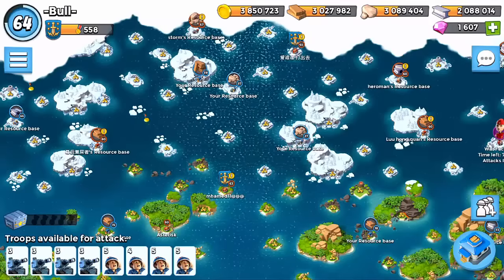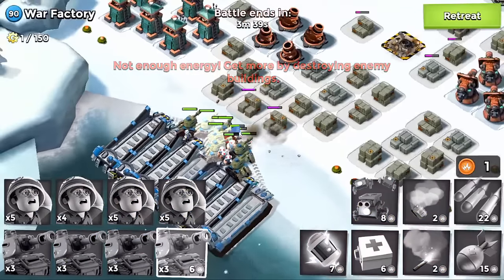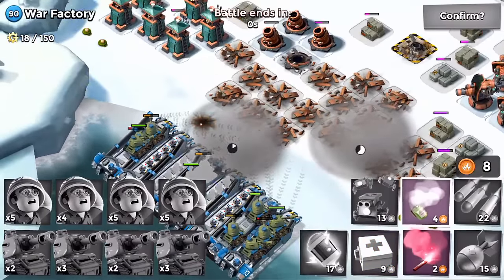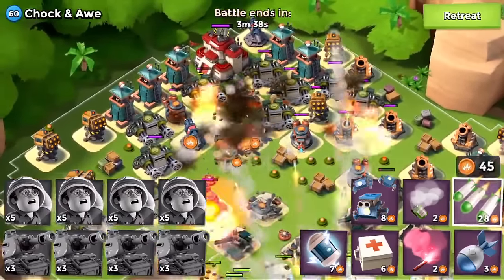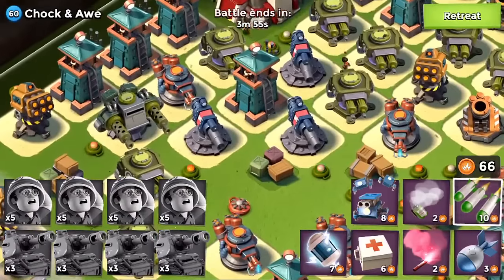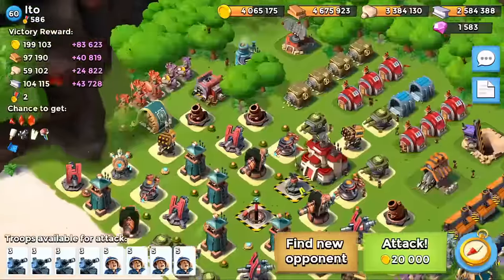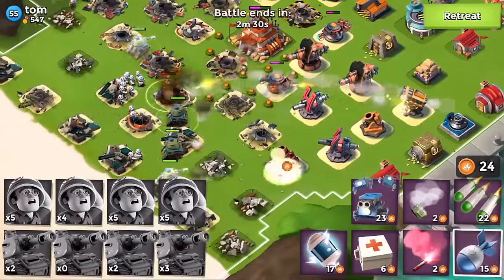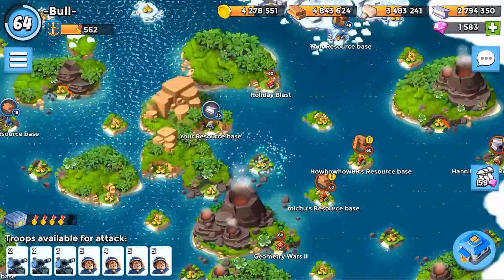To LAZY to do GEARHEART| Boom Beach Gameplay!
T-MEDS WTF!